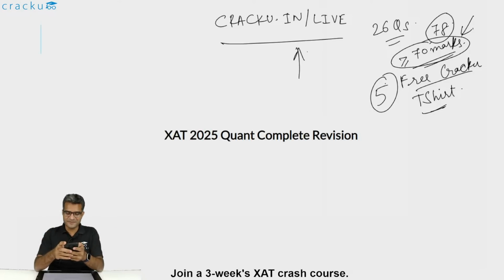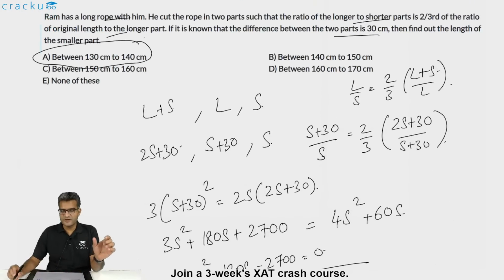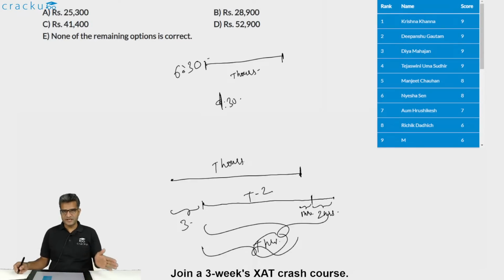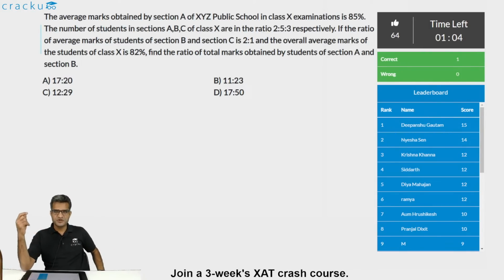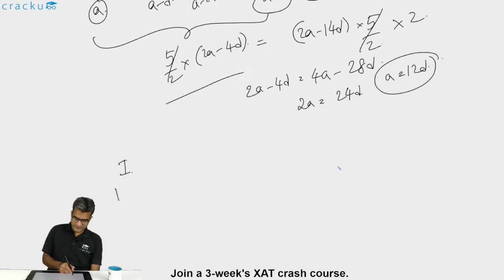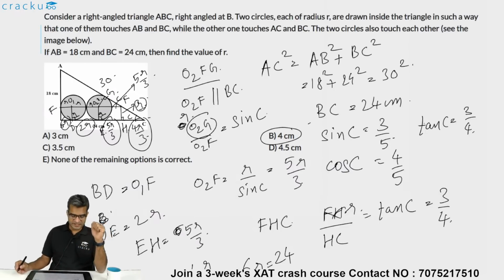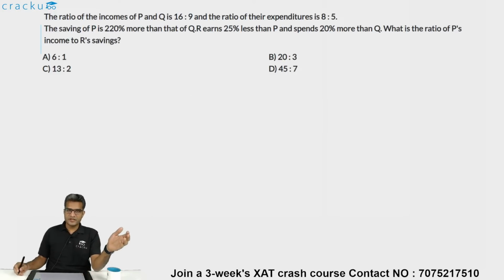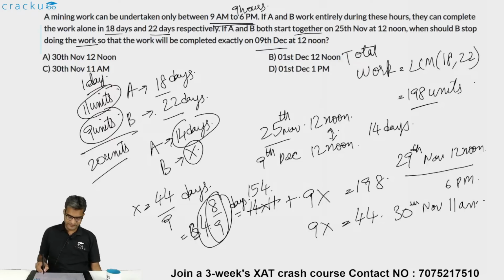XAT 2027 Quant Complete Revision | 2 Hours Mega Marathon By Maruti Sir (CAT 100%iler & IIM A Alumni)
📢 XAT 2027 Quant Mega Marathon – Complete Revision in 2 Hours! 🔥

Get ready for XAT 2027 with this 2-hour Quantitative Ability revision session by Maruti Sir (CAT 100%iler & IIM Ahmedabad Alumnus). ✅ This power-packed marathon will cover the most important XAT Quant concepts, shortcuts, and problem-solving techniques to help you maximize your score! 🎯

📌 What You’ll Learn:
✅ Most expected XAT 2027 Quant questions
✅ Shortcuts & tricks to solve faster
✅ XAT-level problem-solving strategies

Don’t miss out on this final revision session before the exam! 🚀 Watch now & boost your XAT score! 📈

00:00 - CAT 2026 Quant Practice Session | Live Marathon Introduction

01:28 - Kaprekar's Constant (6174) | Amazing Math Trick

04:14 - Set Theory & Venn Diagrams | CAT Quant Question 1

09:28 - Quadratic Equations & Ratios | Rope Cutting Problem

18:44 - Pipes & Cisterns | Tank Leakage & Efficiency

25:06 - Time, Speed & Distance | Flight Delay Problem

32:09 - Profit & Loss | Quadratic Maximization Question

39:53 - Compound Interest | Annual vs Semi-Annual Compounding

45:36 - Averages & Weighted Averages | School Marks Problem

50:54 - Cubic Polynomials & Concentric Circles

57:06 - Arithmetic Progression (AP) | Student Distribution Problem

01:02:59 - Logarithms & Quadratic Inequalities

01:07:42 - Geometry & Trigonometry | Right Triangle & Circles

01:18:07 - Coordinate Geometry | Overlapping Circles in a Square

01:28:22 - Ratio, Proportion & Savings Problem

01:34:06 - Algebra | System of Equations & Ratios

01:39:27 - Time & Work | Mining Work Problem